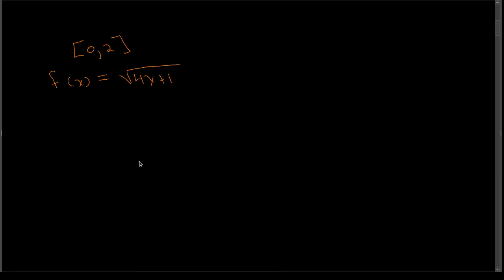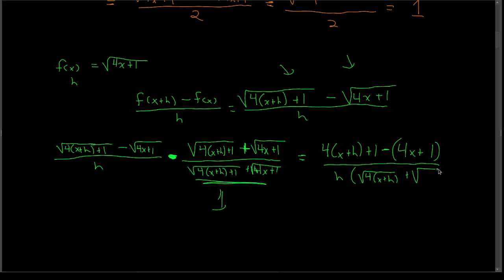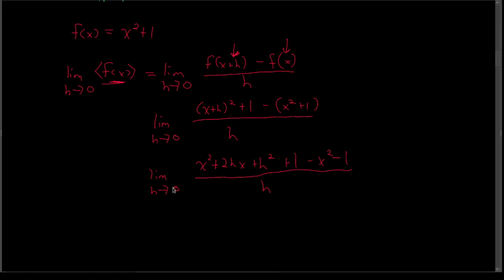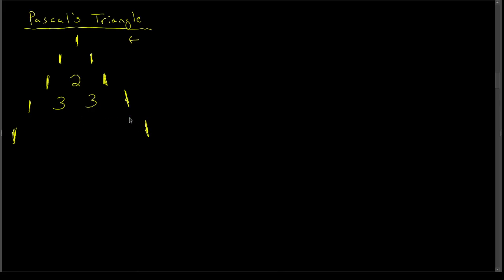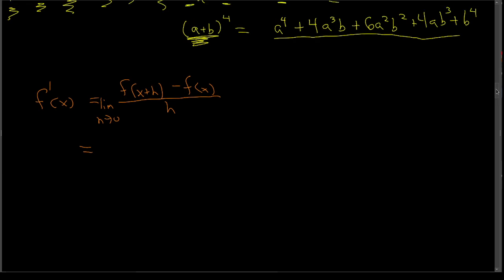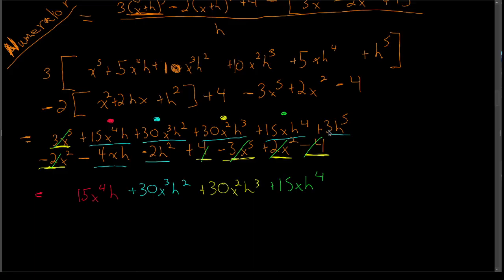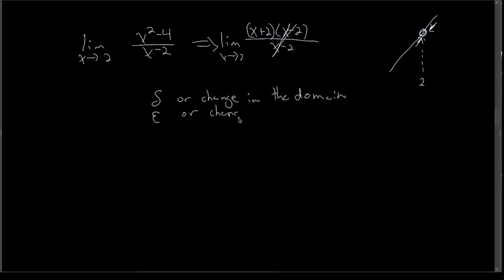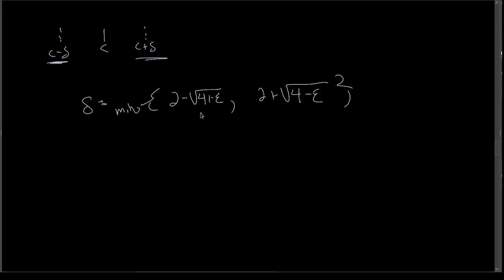Calculus I Recitation 10/5/25 Section 2.1-2.2